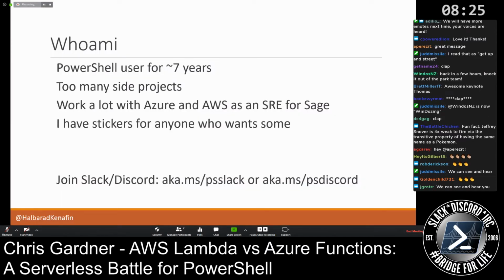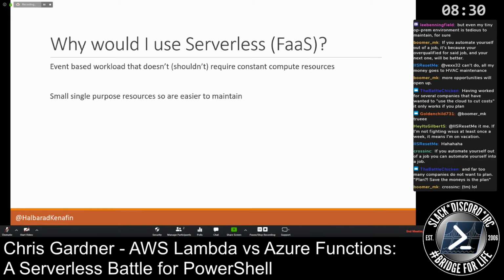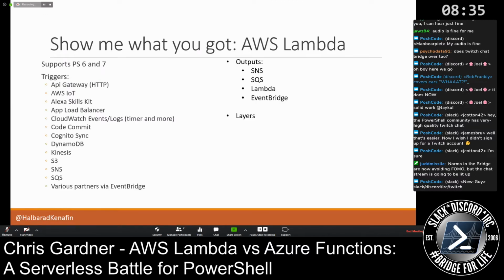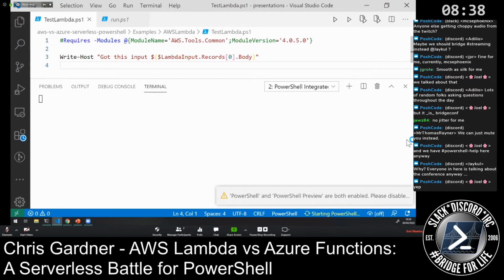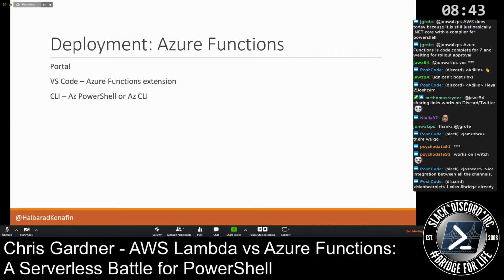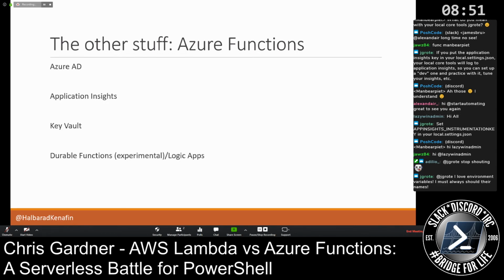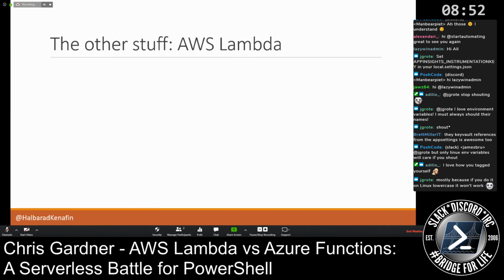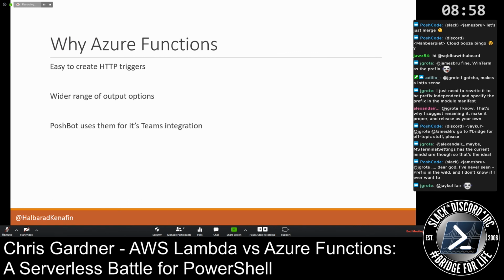Chris Gardner - AWS Lambda vs Azure Functions: Serverless Battle for PowerShell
Recorded in front of a live Twitch audience April 30, 2020.

Serverless is more than just a buzzword and more companies are exploring it’s uses for various purposes. But how can it be used by PowerShell users? Which of the 2 major offerings should you choose?